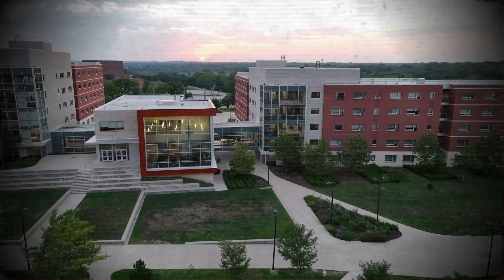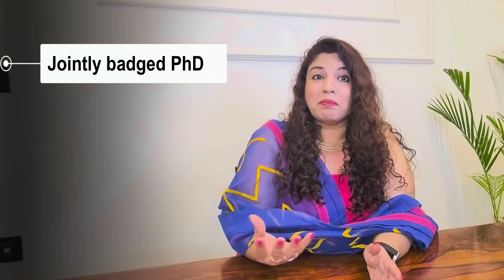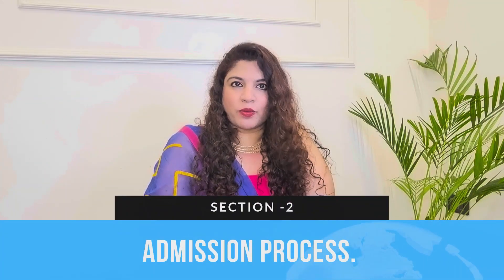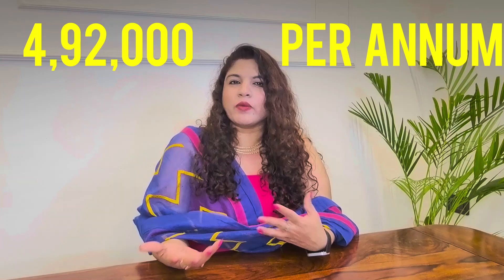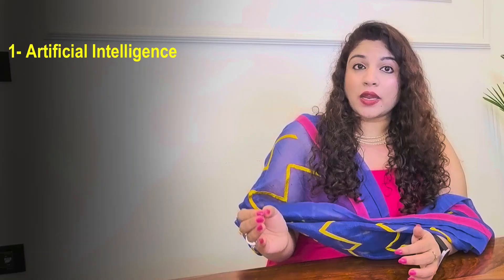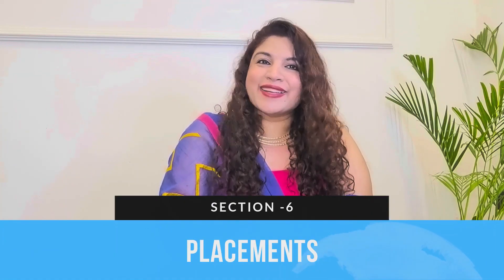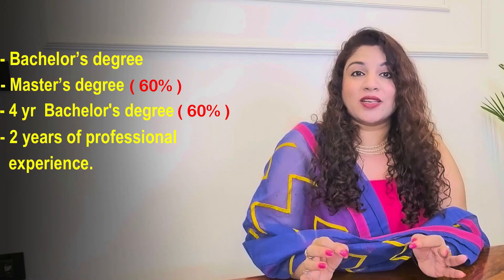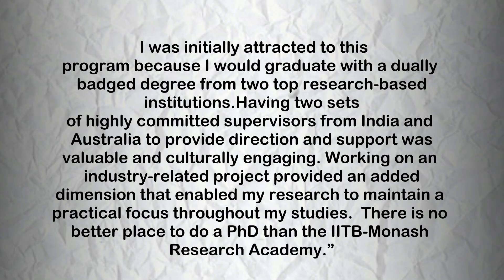IIT Bombay |Monash University | Joint PhD Program 🎓🌍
PhD IIT Bombay &  Monash University- Joint PhD Program
How to Apply for a fully Funded Joint PhD - IIT Bombay & Monash University Australia

Pursue a PhD in India & Australia | Fully Funded IIT Bombay & Monash University Joint PhD Program 🎓🌍
PhD aspirants, your dream of earning an internationally recognized PhD without relocating is now a reality! ✅ The IIT Bombay-Monash University Joint PhD Program offers world-class research opportunities, funding, and global exposure—all while allowing you to stay in India.
🔍 What You'll Learn in This Video:
✅ What is the IITB-Monash Joint PhD Program?
✅ Eligibility Criteria & Who Can Apply
✅ Application Process & Important Deadlines
✅ Funding, Fees & Research Opportunities
✅ Benefits of Pursuing a Joint PhD vs. a Dual Degree PhD
📌 Why Choose This Program?
Earn a single PhD degree jointly awarded by IIT Bombay & Monash University, Australia.
Fully funded with scholarships covering tuition and a monthly stipend of up to ₹50,000.
Research collaboration between two world-class institutes.
Hybrid learning model—perfect for working professionals!
📢 Looking for PhD Guidance?
At Zenith PhD Training & Consultancy (ZPTC), we provide end-to-end mentorship for PhD aspirants, from research proposal preparation to admission interviews. Need guidance?
🔗 Linktree - Dr. Ritika Gauba
🔔 Follow for more expert advice and tips from Dr. Ritika Gauba.

If you are looking for a Phd mentor who can guide you in your phd admission journey. then look no further.